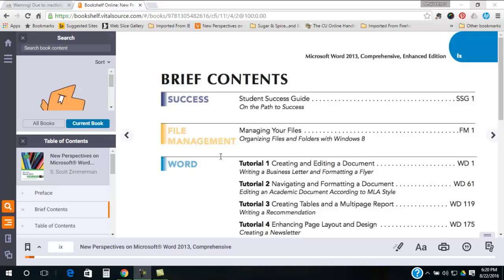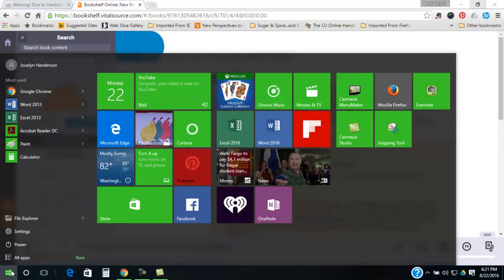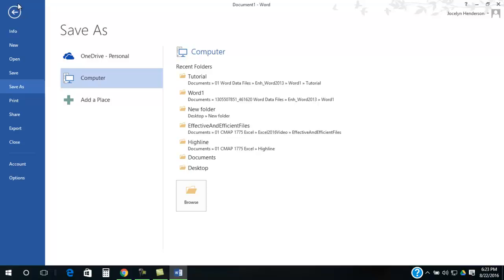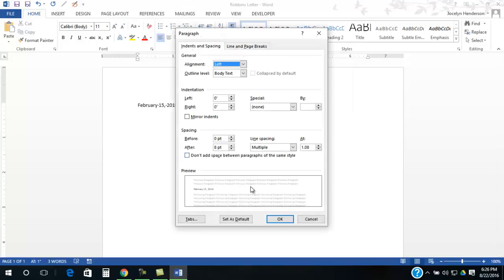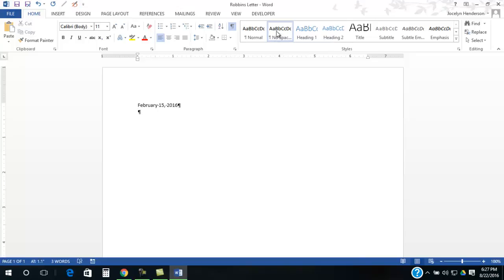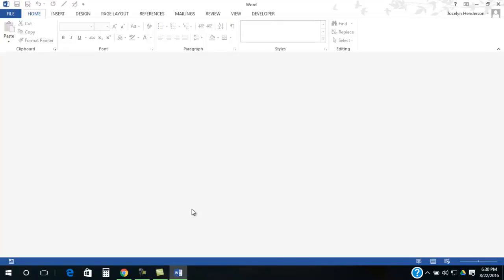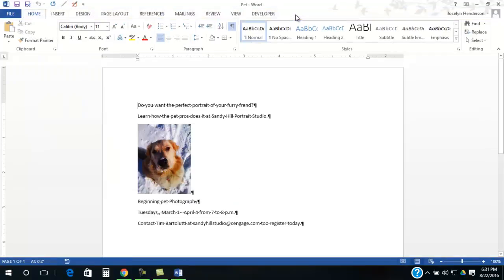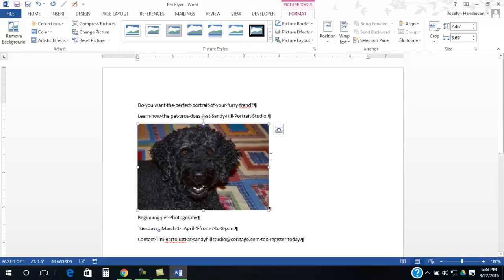Getting Started with Word 2013 FA16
Week2 Getting Started with Word